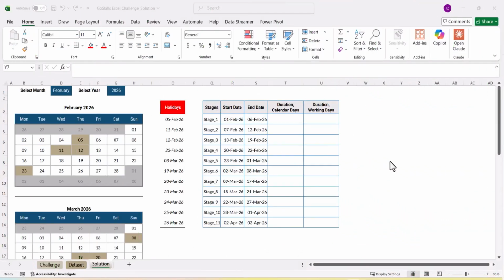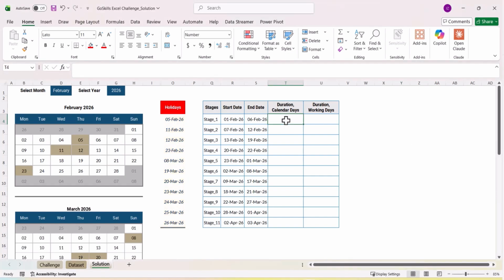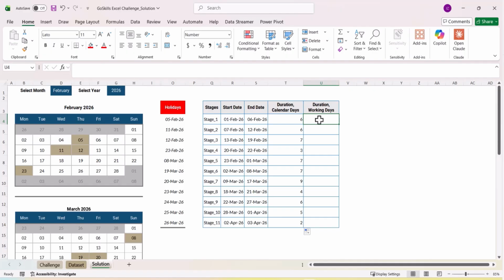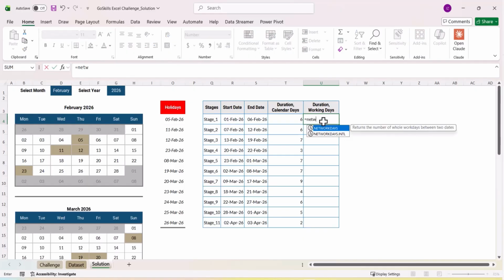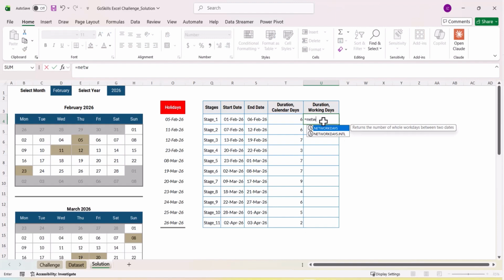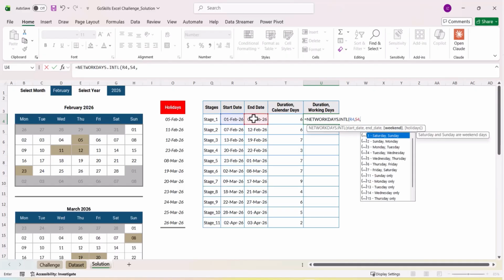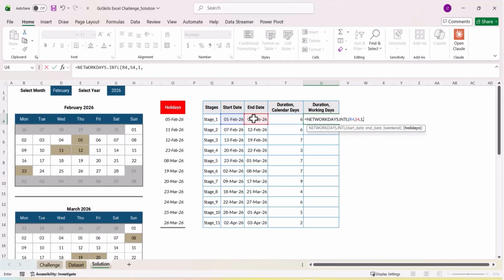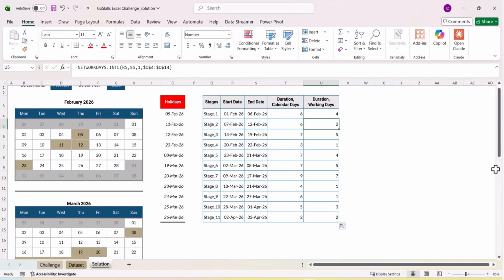[Solution] GoSkills Excel Challenge 62: How to Calculate Days Between Dates in Excel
It’s time to reveal the solution to this month’s GoSkills Excel Challenge! 📊🚀

In this walkthrough, we solve community member and Microsoft MVP @IlgarZarbaliyev’s Excel challenge: calculating calendar days vs. working days across project stages, while excluding weekends and official holidays, and keeping everything dynamic if dates or the holiday list change.

📌 Haven’t tried the challenge yet? Download the files and give it a go first:

🚀 Got your own solution? Share it in our GoSkills Slack community! Connect with fellow Excel fans, compare approaches, and pick up new tips: